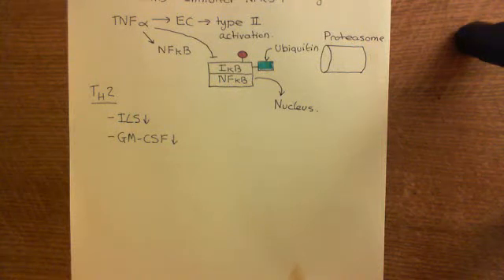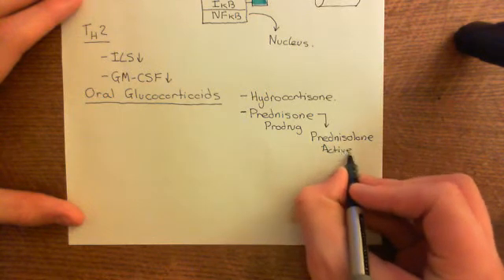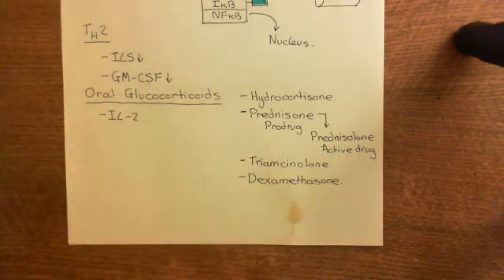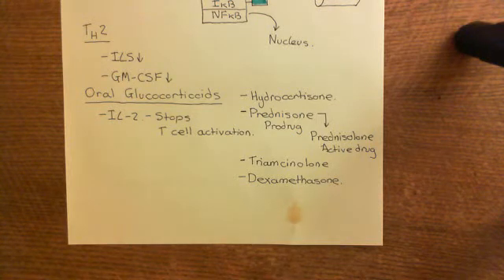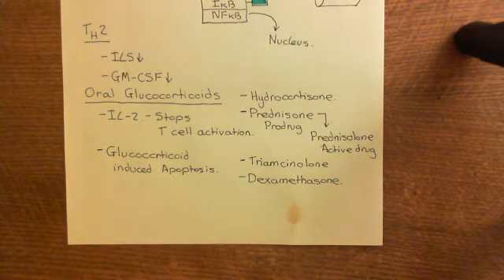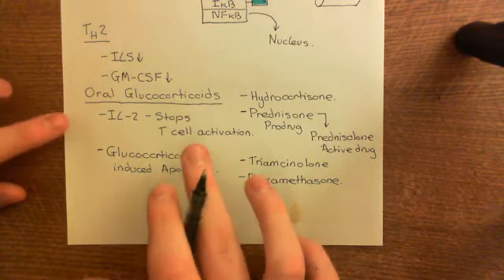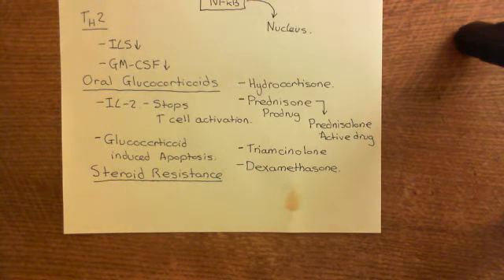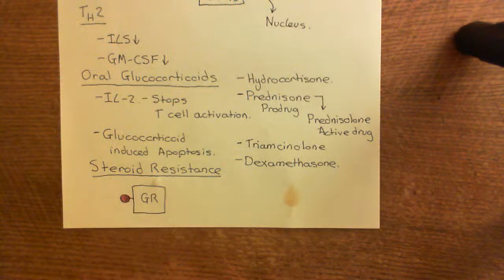Corticosteroids for Asthma Part 11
In this video we discuss the use of inhaled and oral glucocorticoids to treat asthma.